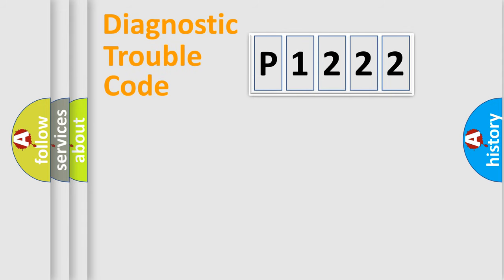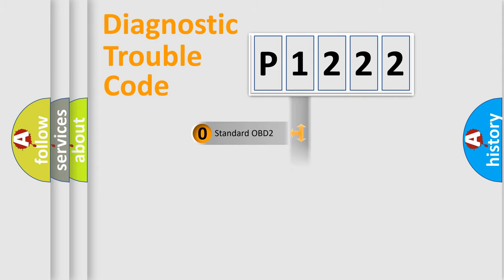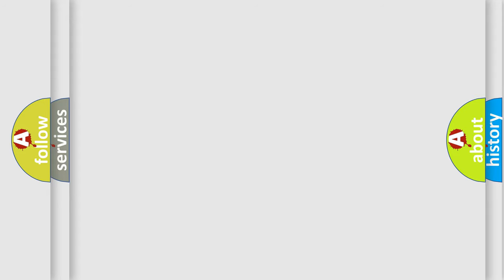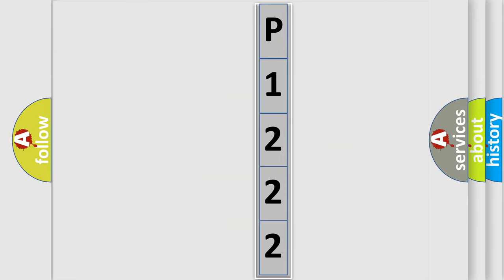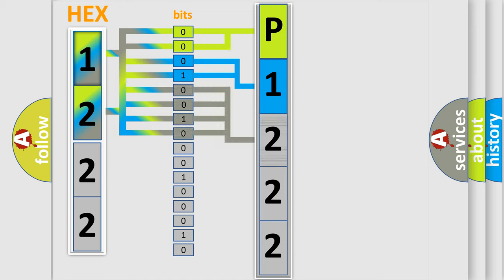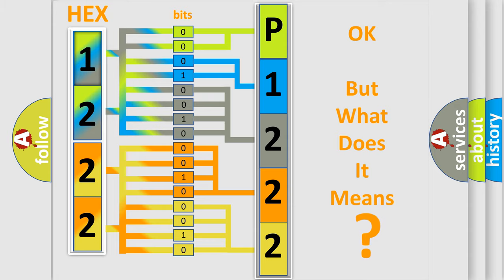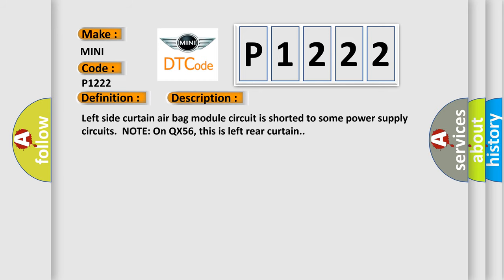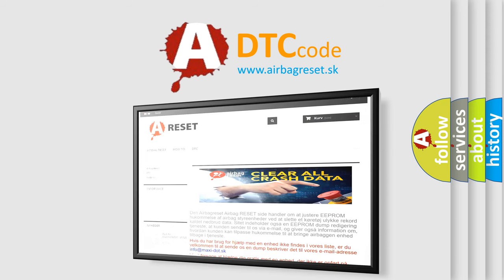DTC Mini P1222 Short Explanation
Contents:
0:21 Basic DTC analysis according to OBD2 protocol standard.
1:48 Insight into programming
2:58 A diagnostically understandable description of the Diagnostic Trouble Code
3:05 Basic error definition

Make
MINI
Code
P1222
Definition
SRS Left Side Curtain Airbag Module Circuit
Description
Left side curtain air bag module circuit is shorted to some power supply circuits  NOTE On QX56, this is left rear curtain
Cause
Check harness and connectors - circuit is shorted or has defective terminalsLeft side curtain air bag moduleDiagnosis sensor unit